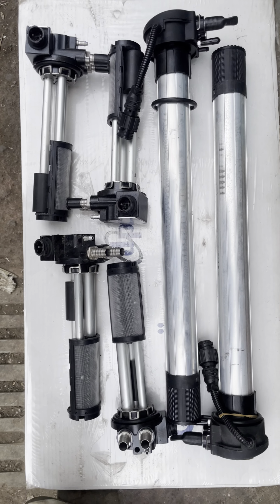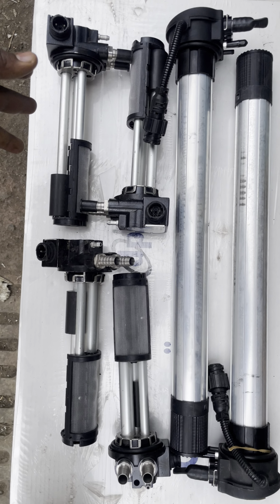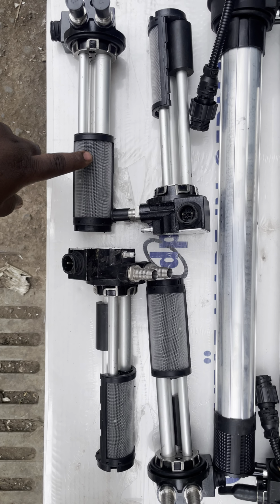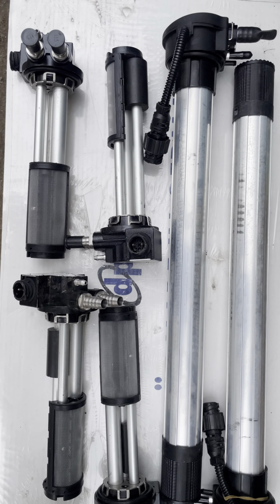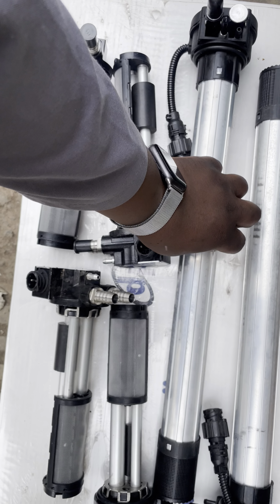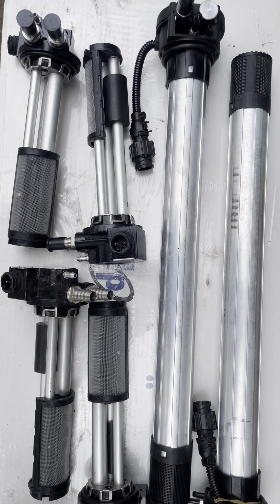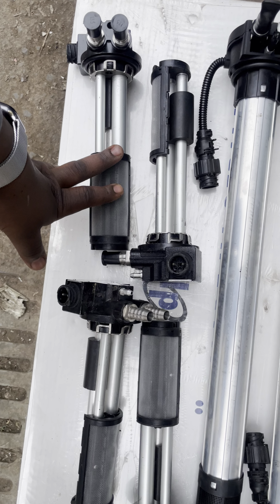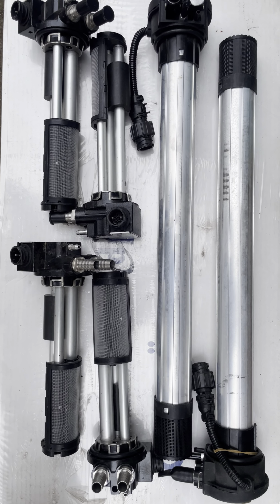SITRAK Fuel Tank Gauge , (TG11675546002/1), Sinotruck-Howo, RV550040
Fuel tank Gauge Senses the fuel level inside the tank by using a floater system .The fuel level can be seen at the dashboard.